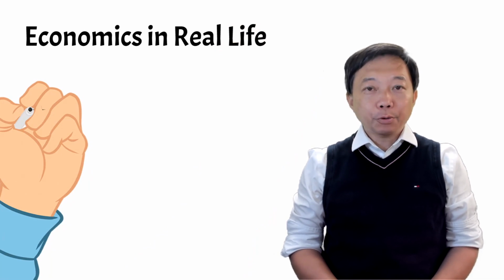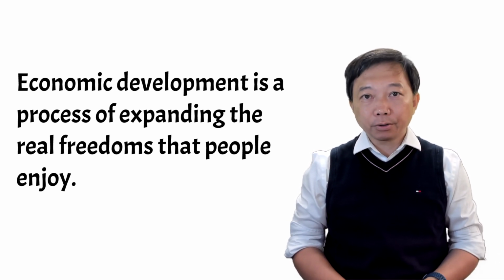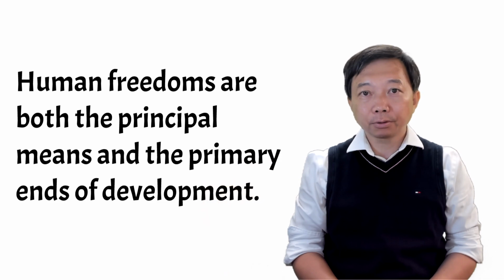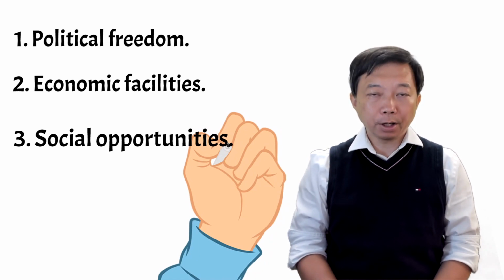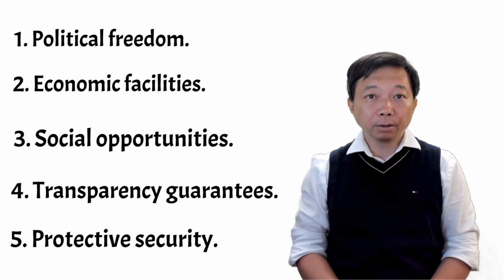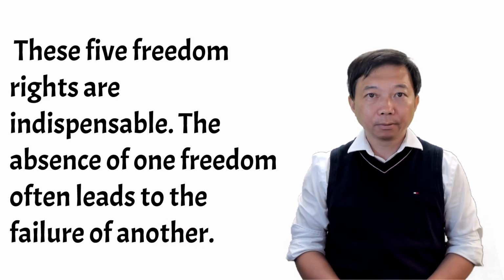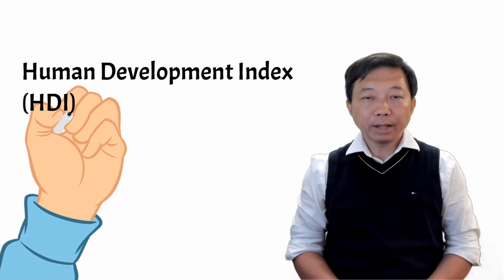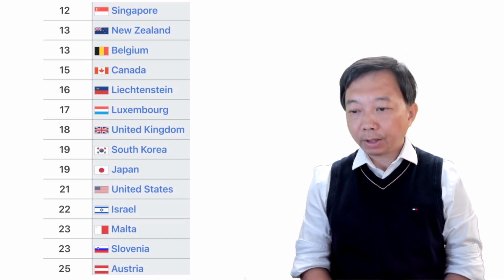Economic Development as Freedom | Economics in Real Life (Episode 3)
Episode 3: Economic Development as Freedom

Hi, I am Bob. I remember when I was a Ph.D. student, I read a book called "Development as Freedom" by Indian economist Amartya Sen. Amartya Sen proposed the Human Development Index as a measure of a country's level of development and studied the causes and prevention of famines. He was awarded the Nobel Prize in Economics in 1998 for his outstanding achievements in welfare economics and development economics.

Today, I would like to briefly introduce the relationship between economic development and freedom rights found within this book. As the title of the book suggests, Amartya Sen believes that economic development is a process of expanding the real freedoms that people enjoy.